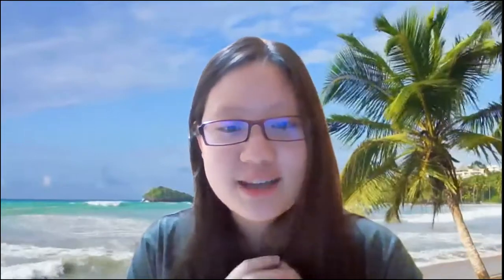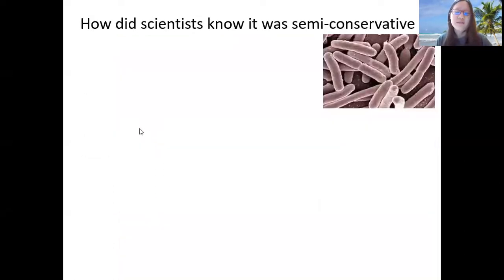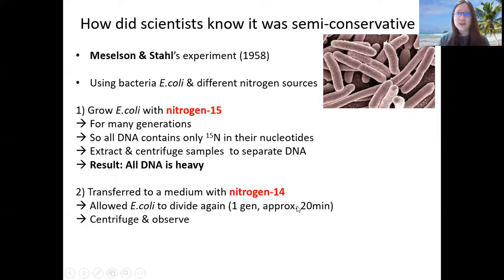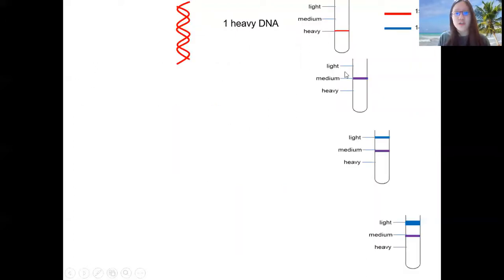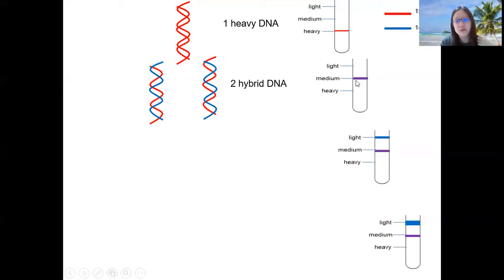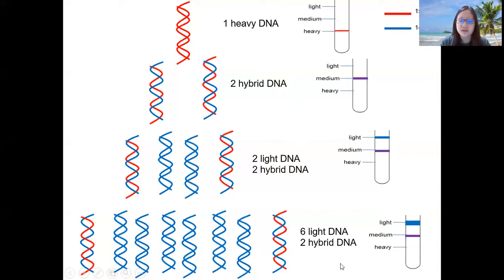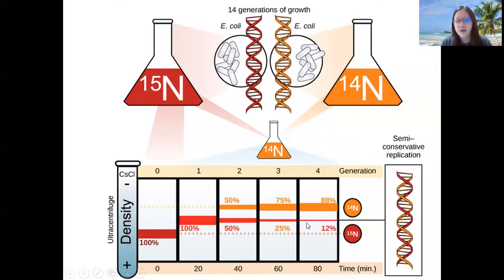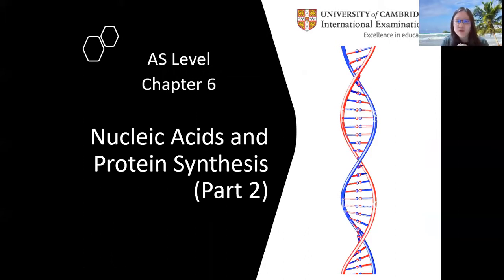Chapter 6.1c - The Most Beautiful Experiment in Biology | Cambridge A-Level 9700 Biology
9700 AS Biology

Cambridge A-Level Biology notes, worksheets, topical past papers, videos without ads, and other resources can be now be purchased by *chapter*

- 100 MCQs and answers for AS Biology chapters